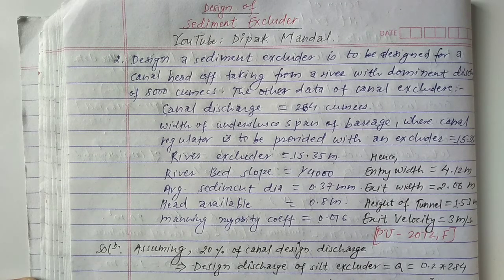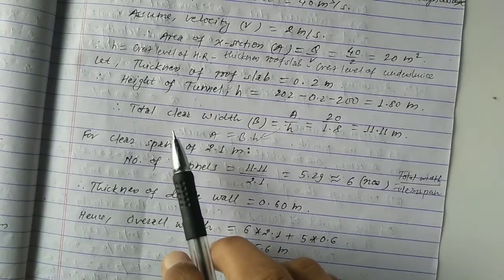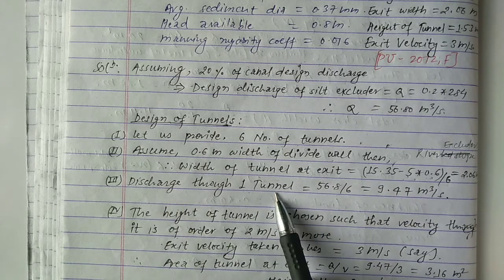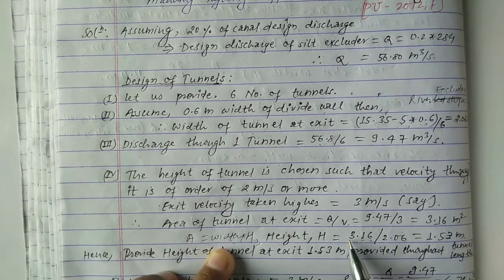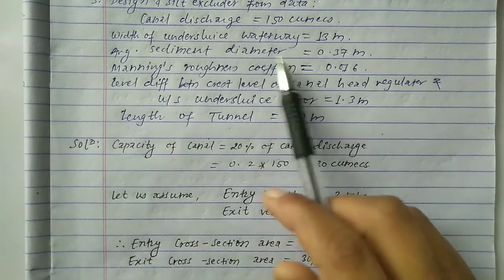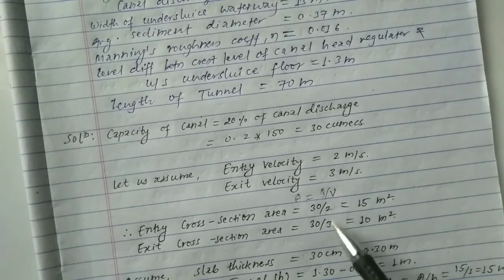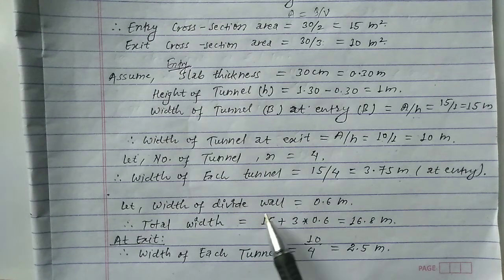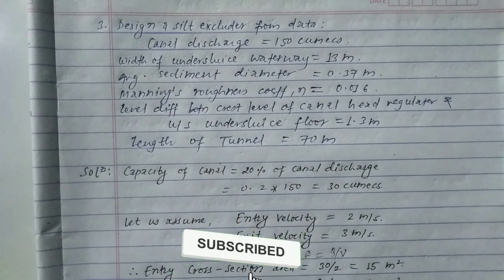Design Of Silt Excluder 🔥|Numerical On Silt Excluder |Numerical Solution |Irrigation Engineering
Your Quaries:-
Design Of Silt Excluder
Design Of Sarada Fall
Numerical Solution of Sarada Fall
Design of vertical Type Fall
Design Of Vertical Drop Fall
Numerical Solution vertical Drop Fall
Design Criteria Sarada fall
What is tube well
types of tube well
components of tube well
open dug well